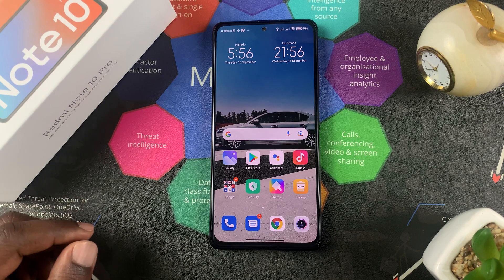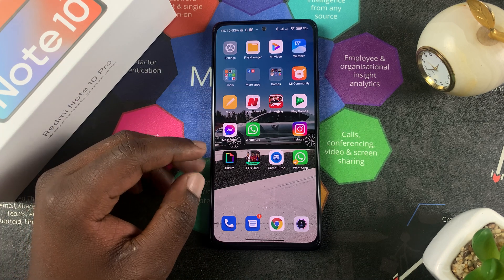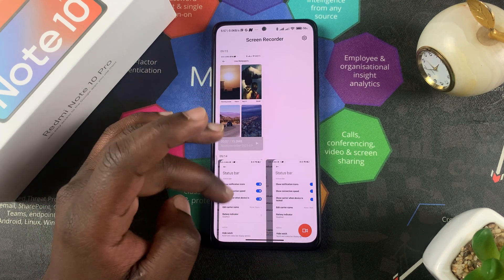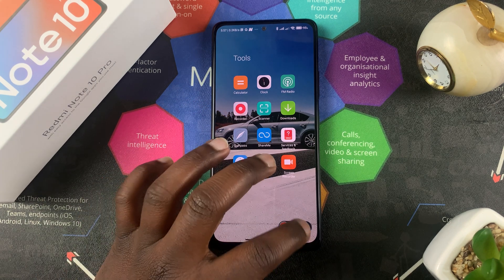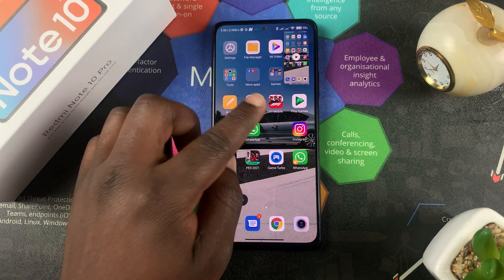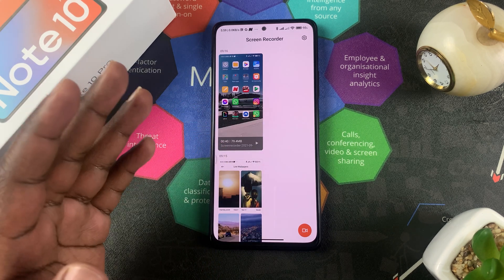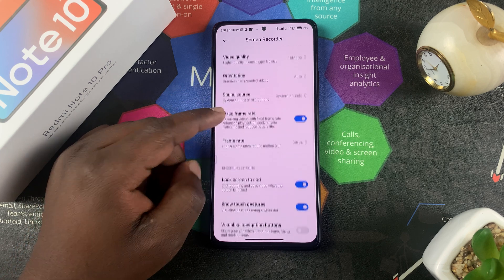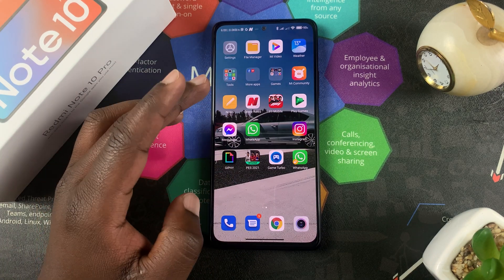How To Record Screen On Xiaomi Redmi Note 10 Pro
Learn how to record the screen on your Redmi Note 10 pro. Screen recording captures a video of what is happening on your phone.

0:00 - Intro
0:25 - Screen Recorder app
1:02 - Screen recording
1:49 - Screen Recording Settings
2:19 - Screen recording shortcuts
2:59 - Outro